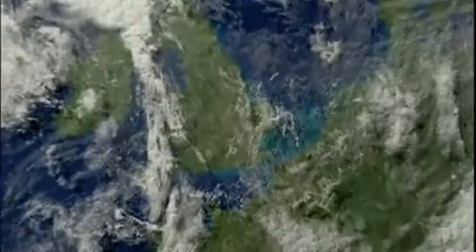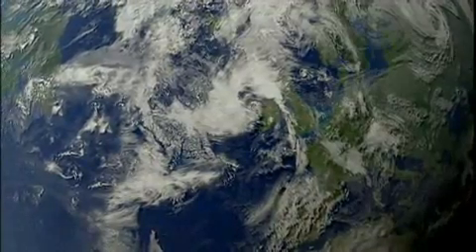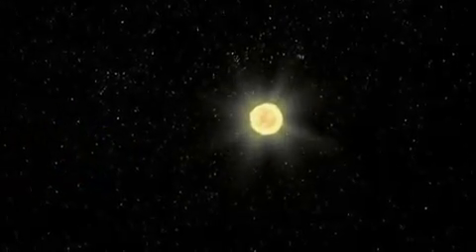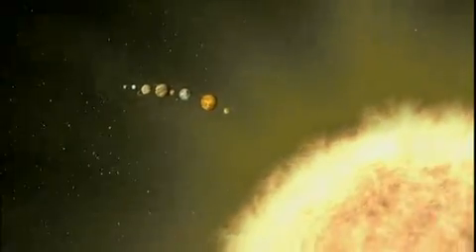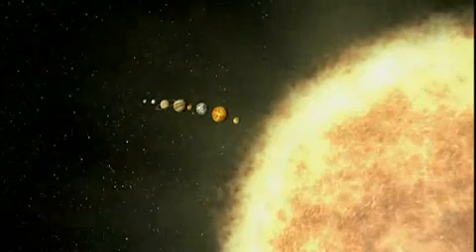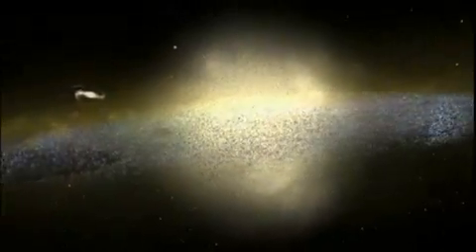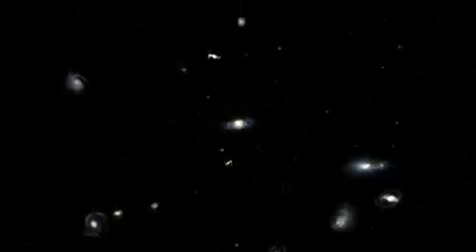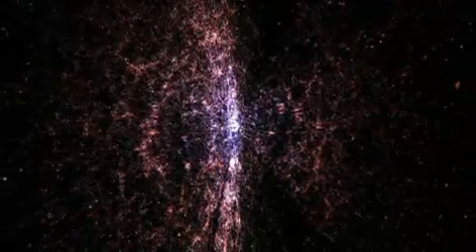Size Of The Universe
Still think we are alone? :)
"OK so, lets do some math:)
There is an estimated 500 billion galaxies in 1 Universe. Each Galaxy can have less or more then 100 Billion stars, each star has 50% chance as of now to have planets orbiting it.
Kepler telescope found estimated 500 million planets in 2 years that could hold life in one galaxy, plus we know about 1 that already does. So if 500 billion galaxies have 500 million planets out of which 1 hosts intelligent life we have about 500 BILLION CIVILISATIONS in ONE Universe! Still think we are alone?:D